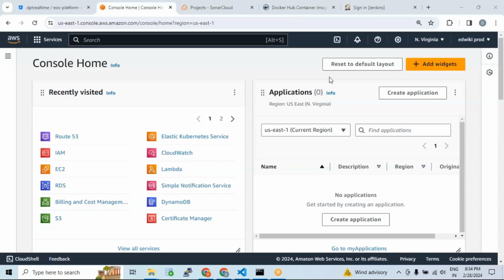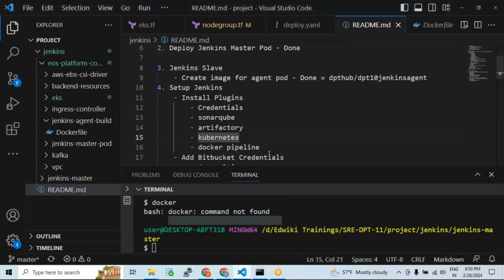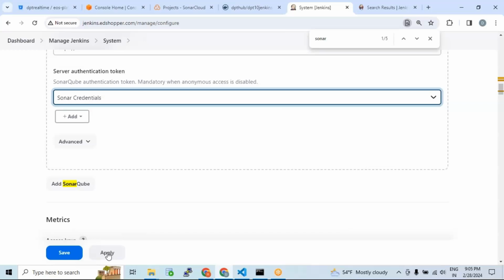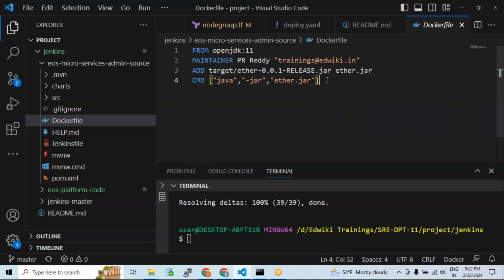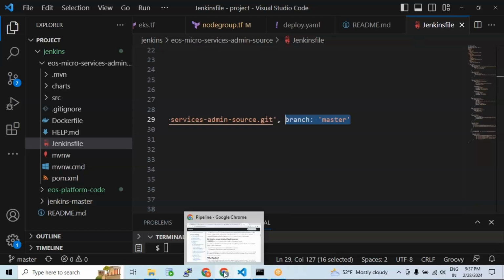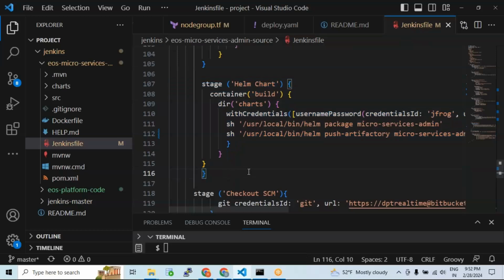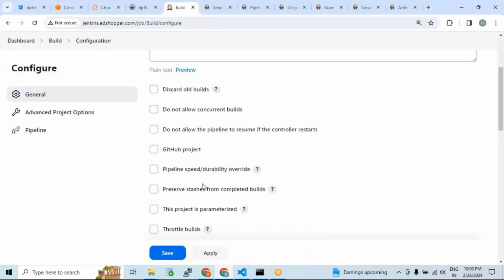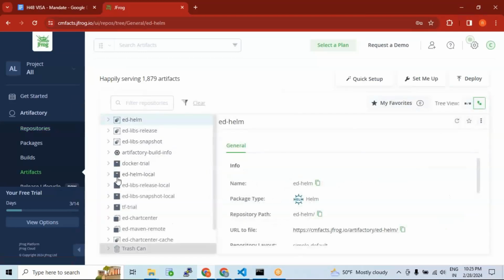AWS & DevOps Practitioner Training: 52 - Jenkins CI Pipeline